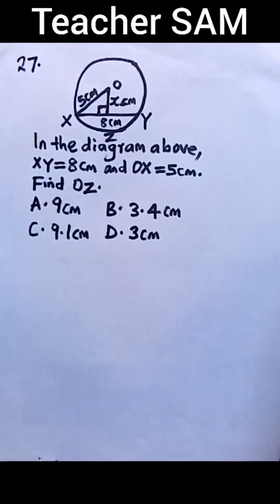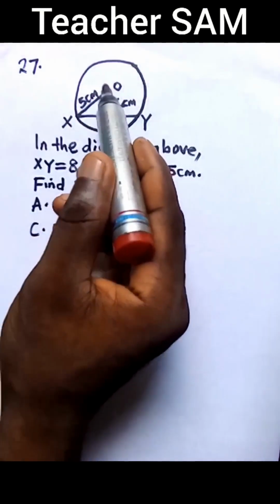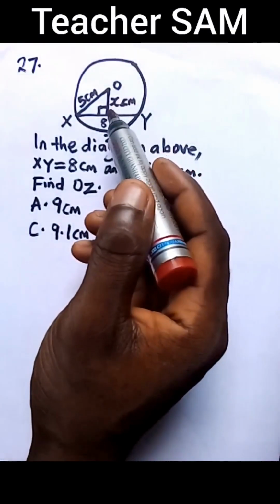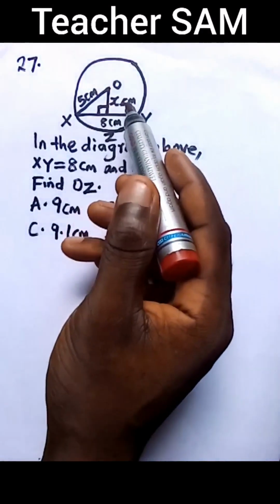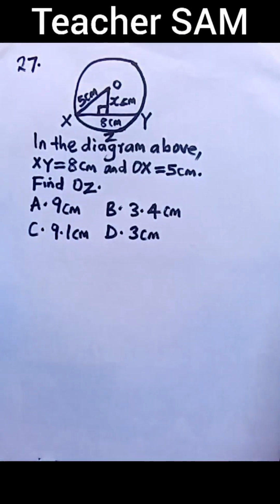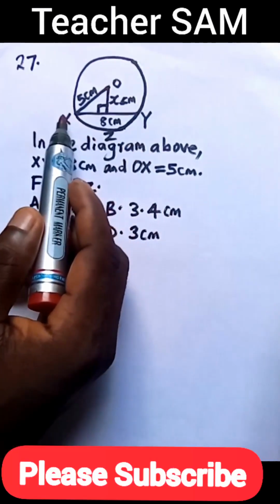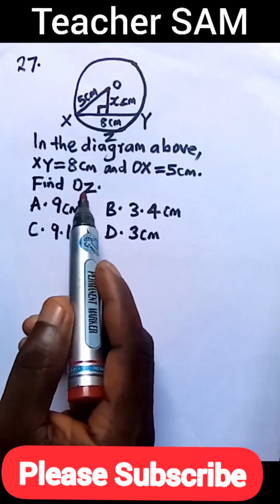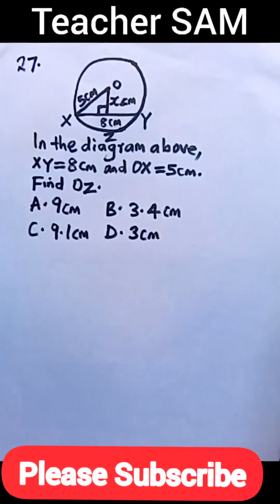JAMB 2023: (27) |Jamb Mathematics 2022 Past Questions | Complete Solution